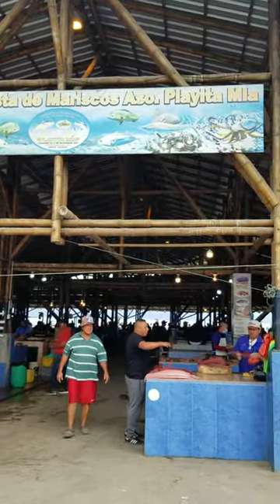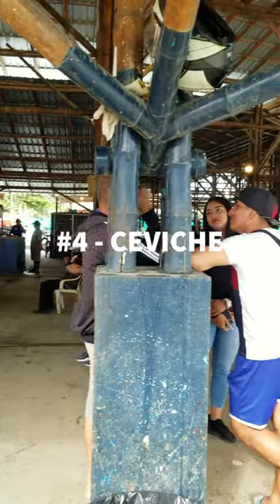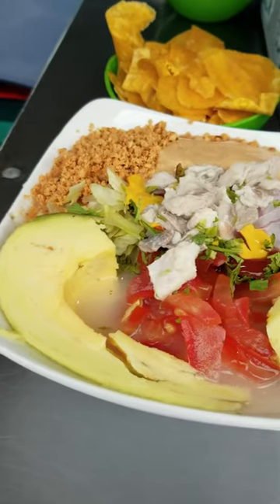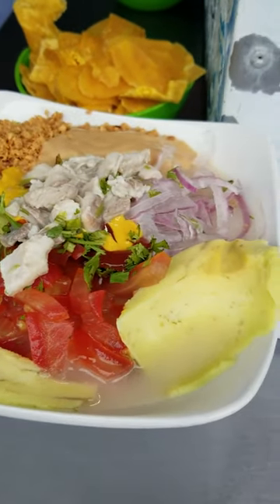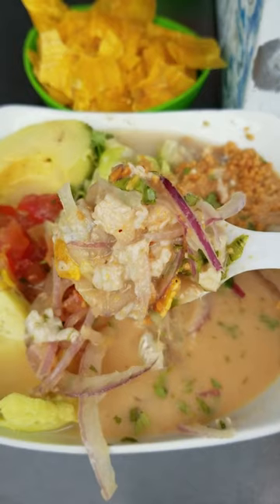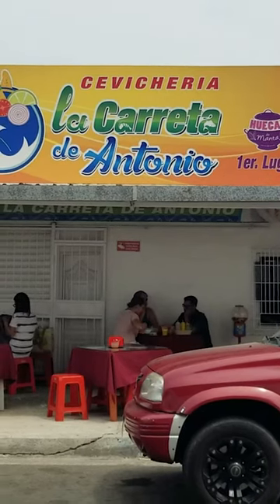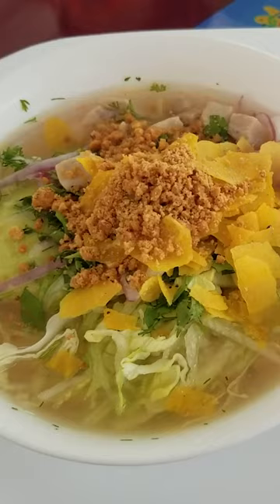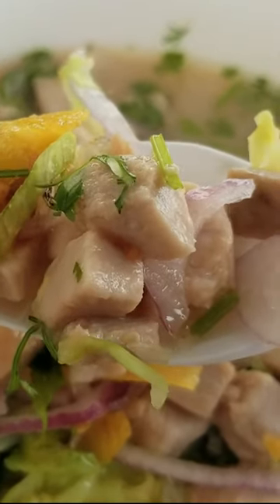TOP 10 MUST TRY FOODS OF ECUADOR - #4 Ceviche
Ceviche is not for everyone.  Some people don't like raw fish, even raw fish that is cooked in lime juice.  But if you've ever had ceviche, you'll want to try the Pinchagua ceviche at the fish market in Manta.  Fresh sardine ceviche became one of my favorite ceviches.